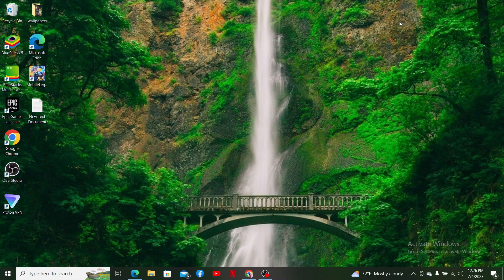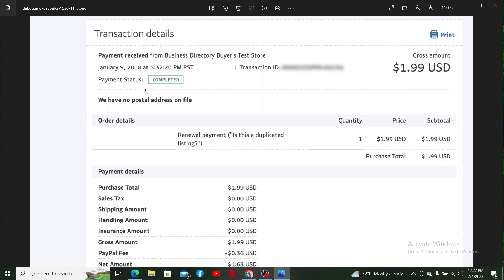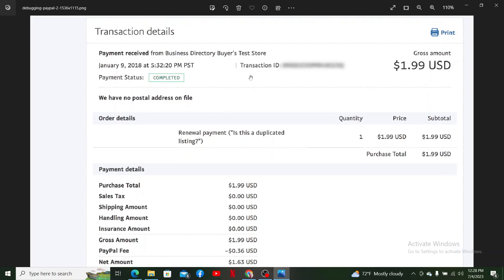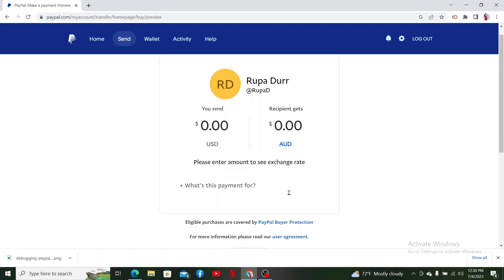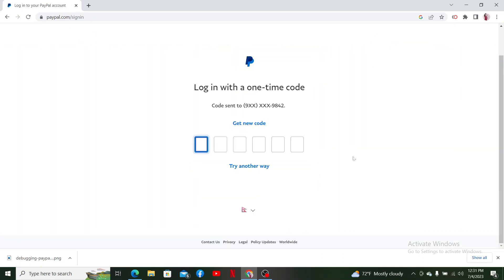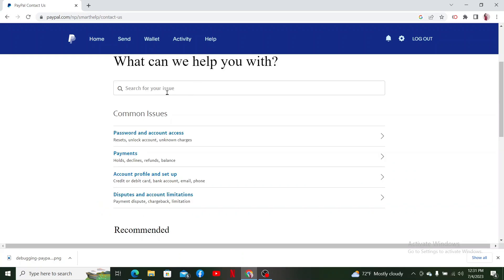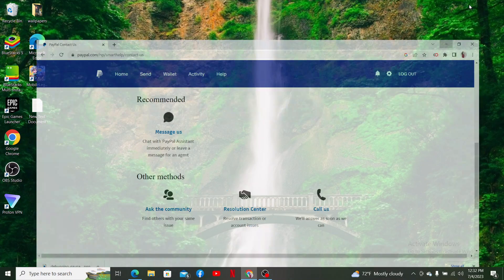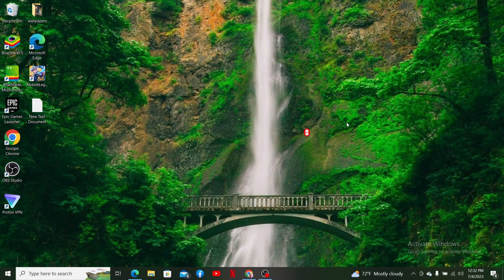How to Fix PayPal Transfer Pending 2023?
Are you facing the frustration of a PayPal transfer stuck in the dreaded "Pending" status? Don't worry; we've got you covered! Welcome to our comprehensive guide on how to fix PayPal transfer pending issues and get your money moving smoothly again.

🔧 In this step-by-step tutorial, we'll walk you through the most common reasons behind pending PayPal transfers and provide effective solutions to resolve them. Whether you're a seasoned PayPal user or a newcomer to online transactions, understanding these troubleshooting techniques can save you time and alleviate unnecessary stress.